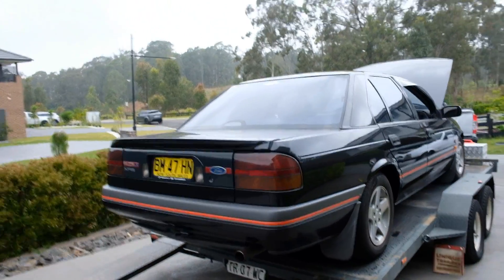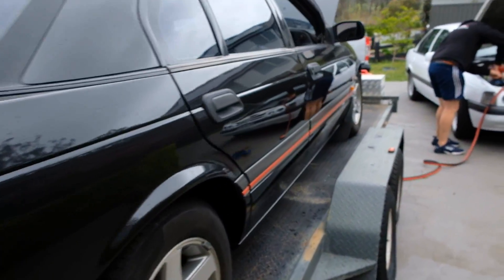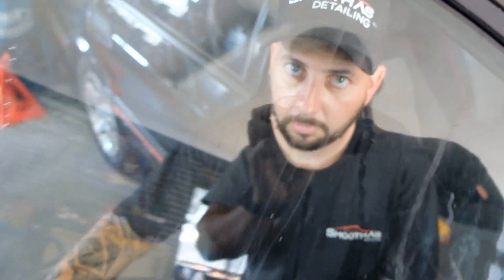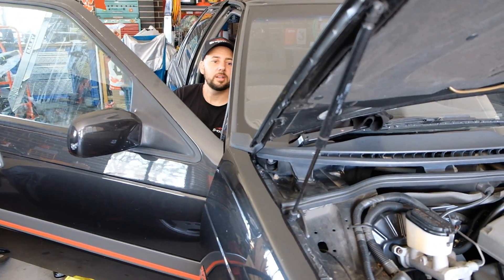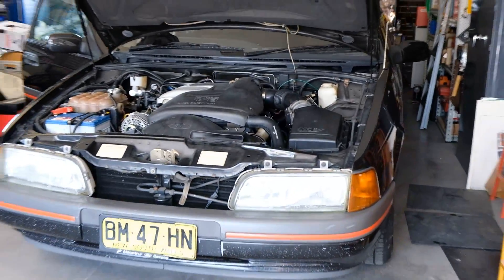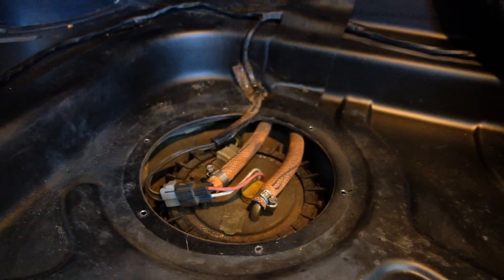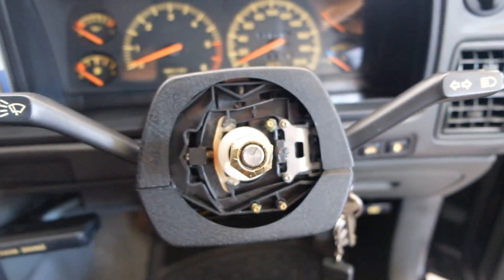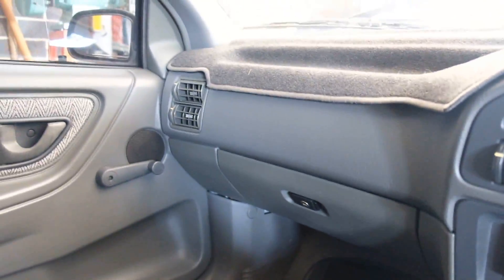Buying Another Car - Business & Projects Update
When too good of a deal pops up online you need to jump on it real quick!
1992 EB SXR8 Falcon. Black, Manual with only 110,000 kms.